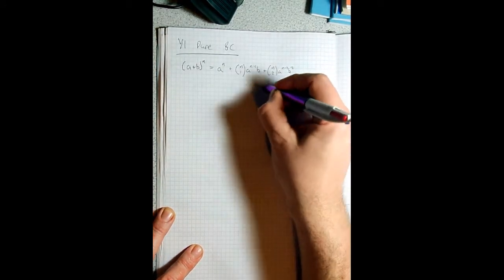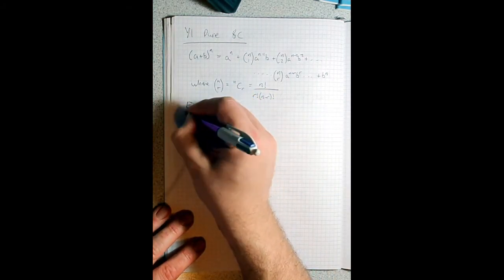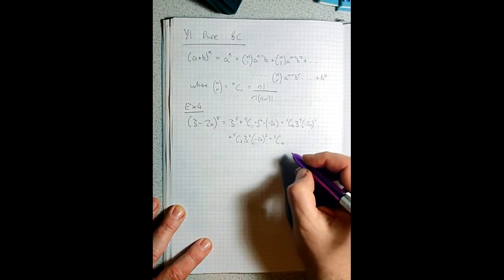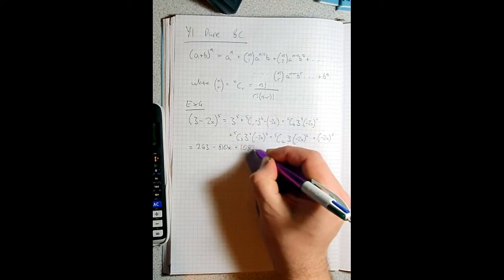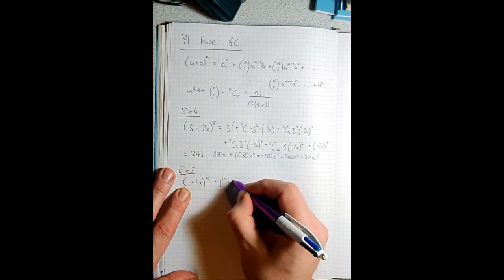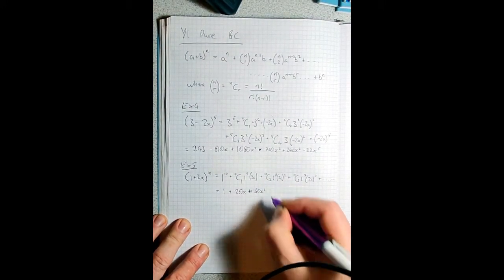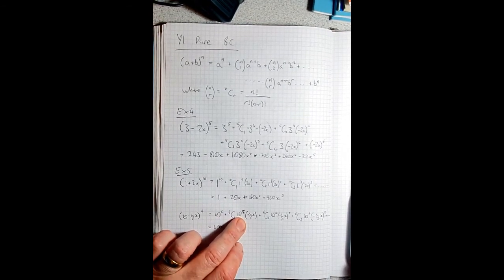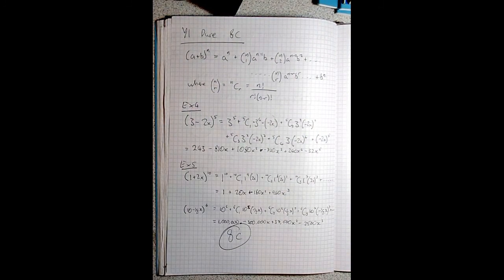MA Y1 Pure 8C